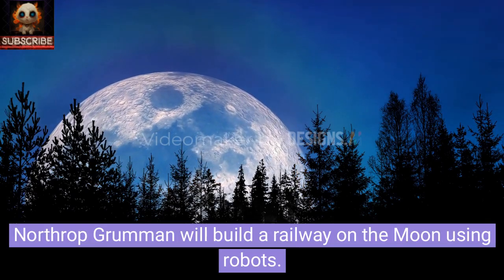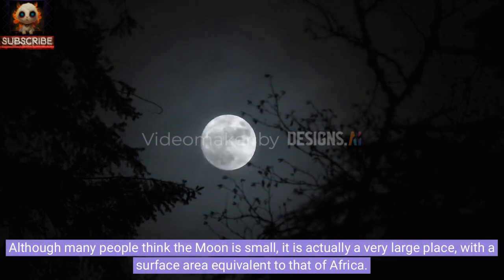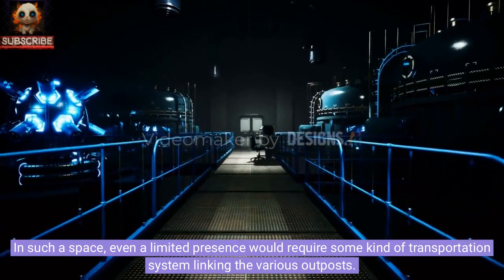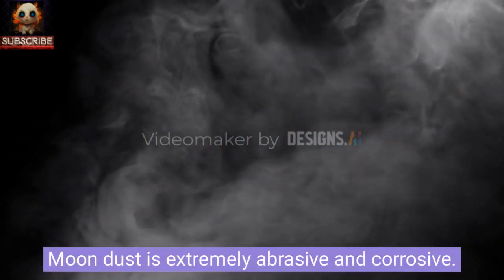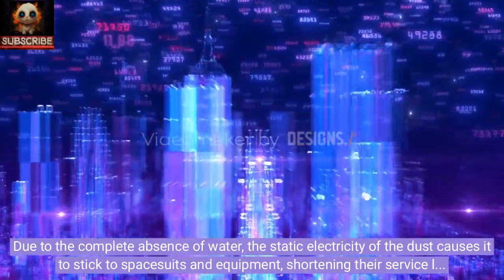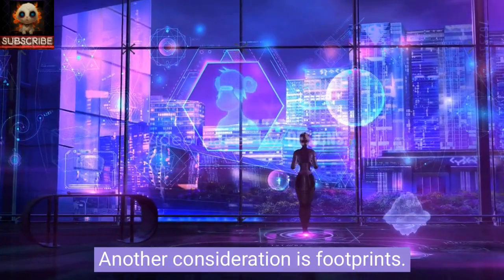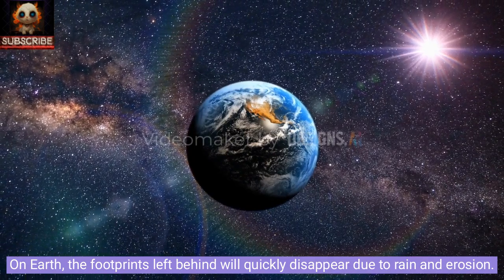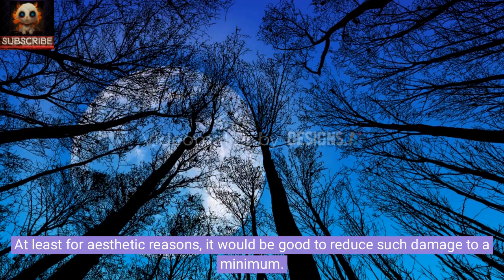Northrop Grumman will build a railway on the Moon using robots.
"🌕 Welcome to the Future of Lunar Travel! 🚀

Get ready to embark on an out-of-this-world journey as Northrop Grumman pioneers the construction of a revolutionary railway on the Moon! 🛤️🌌

In this thrilling video, we'll dive deep into the cutting-edge project awarded by DARPA, exploring how Northrop Grumman is pushing the boundaries of space exploration. From the Lunar Architecture Feasibility Study (LunA-10) to the innovative use of robotics, we'll uncover the incredible vision behind this lunar railway.

Discover the challenges posed by the lunar environment and how railroads provide the perfect solution, offering efficient transportation while mitigating the harmful effects of abrasive moon dust. Join us as we explore the logistics, technology, and environmental considerations driving this groundbreaking endeavor.

With Northrop Grumman leading the charge, we'll delve into the meticulous planning involved in every aspect of the project, from design and construction to ongoing maintenance. Witness the future of sustainable lunar exploration unfold before your eyes!

If you're ready to experience the next frontier of space travel and witness history in the making, hit that subscribe button and join us on this extraordinary journey to the Moon and beyond! 🌕🚀✨"